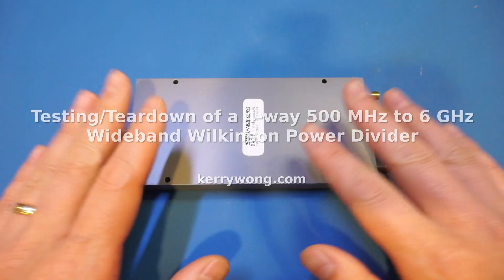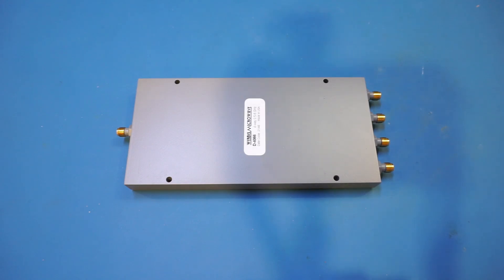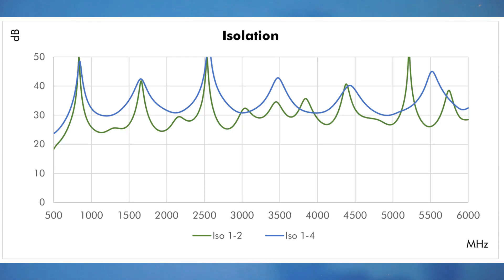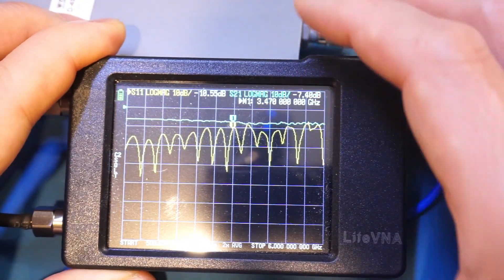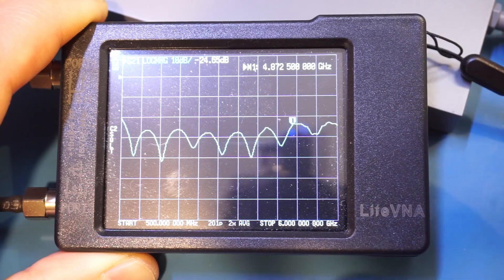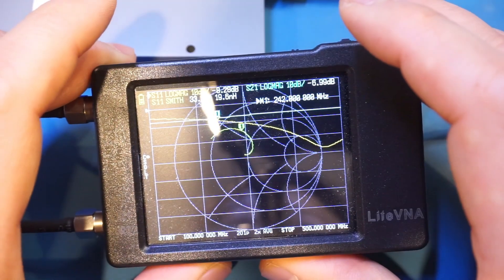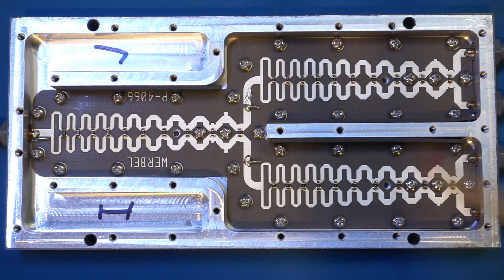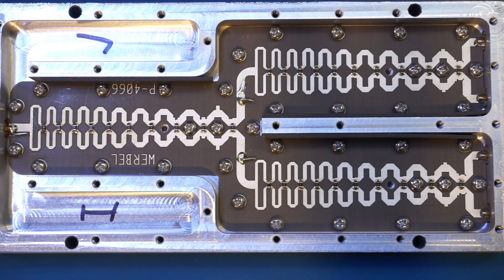Testing/Teardown of a 4-way 500 MHz to 6 GHz Wideband Wilkinson Power Divider from Werbel Microwave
In this video, I tested a 4-way Wilkinson power divider/combiner from Werbel Microwave (D-4066) and took a deeper look at the broadband Wilkinson divider construction techniques.

00:00 Overview, specifications
05:06 Insertion loss, isolation testing
10:35 Testing beyond the specifications
12:32 Teardown, conclusions